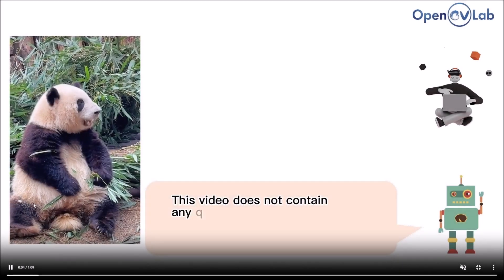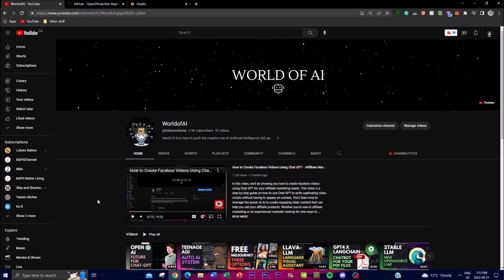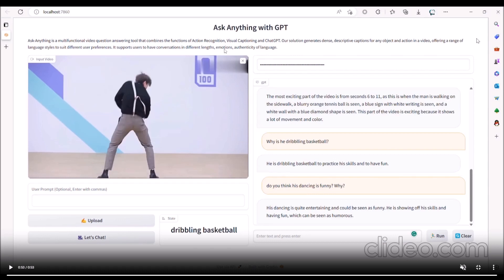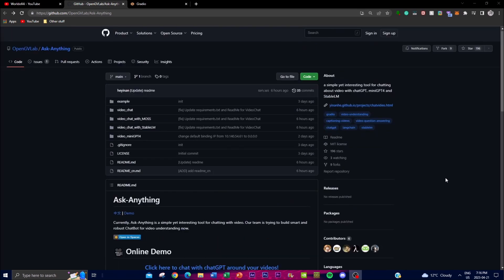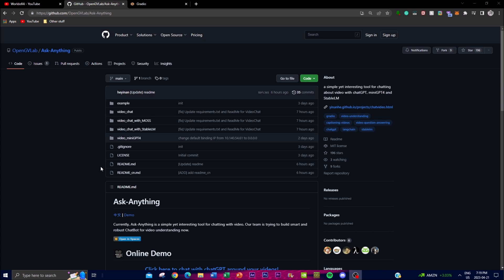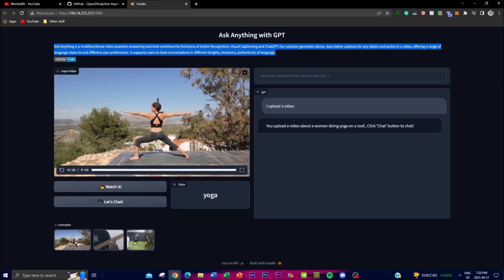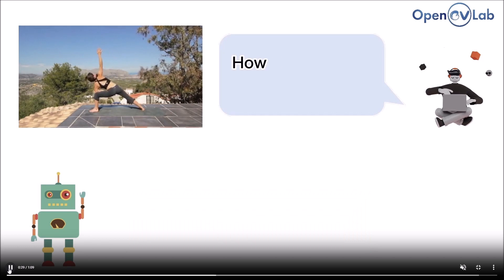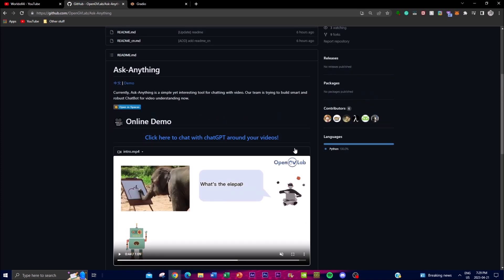Ask-Anything: A Video-To-Text Chatbot using ChatGPT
Are you tired of searching for answers to your questions online? Look no further than Ask-Anything - a multifunctional video question-answering tool that combines the power of advanced AI technologies to provide you with accurate and informative answers to your queries. In this video, we'll explore how Ask-Anything utilizes Action Recognition, Visual Captioning, and ChatGPT technologies to make your search for information easier and more efficient.

Ask-Anything's Action Recognition technology allows the tool to identify and recognize objects and actions in a video with incredible accuracy. The Visual Captioning technology then generates detailed captions that describe these objects and actions in depth, catering to the needs of users with varying language preferences. With Ask-Anything, you can receive informative answers that are tailored to your needs, thanks to these advanced technologies. The application also features ChatGPT technology, which enables Ask-Anything to engage in natural and intuitive conversations with users. This type of machine learning model generates human-like text, providing users with accurate and informative answers to their questions. With ChatGPT, you can ask anything and get a reliable response in real time.

[Time Stamp]:
0:00 - Introduction
1:20 - What is Ask-Anything?
3:55 - Tools Assisting the Application
5:50 - Demo